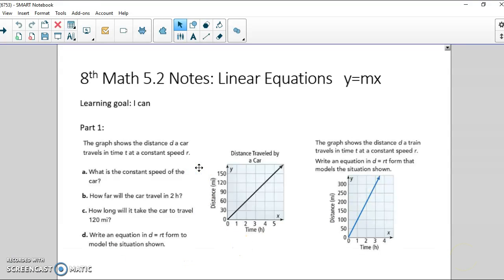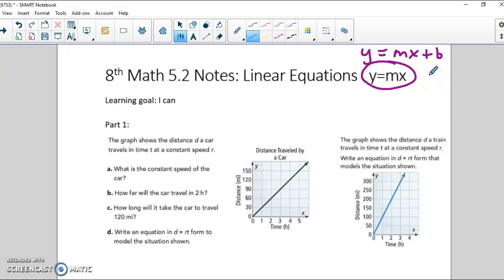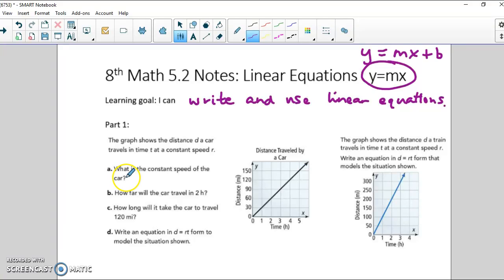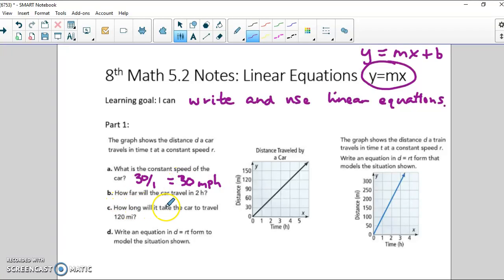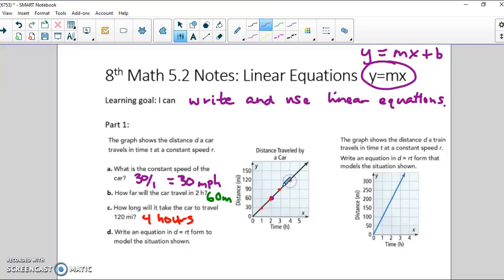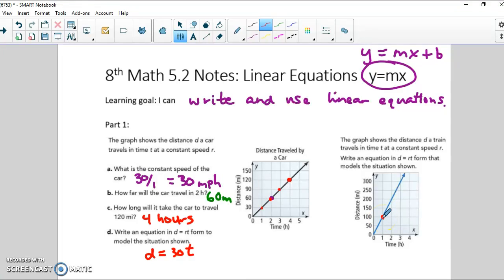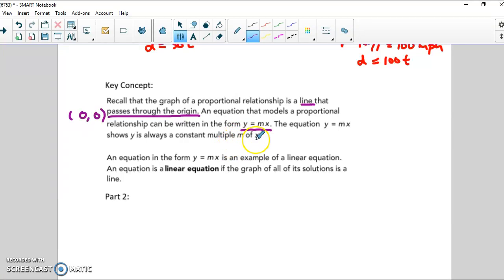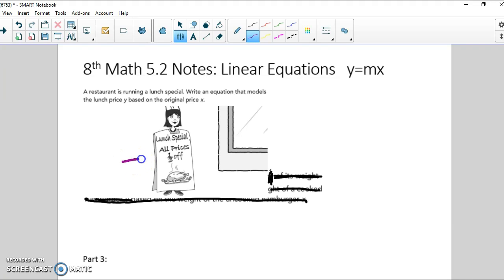8th grade 5.2 Linear Equations Part 1